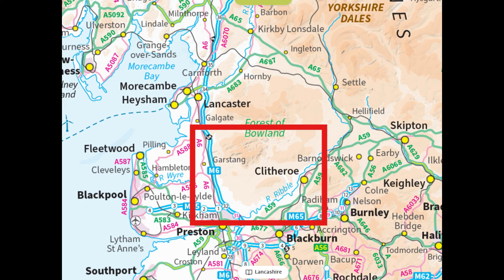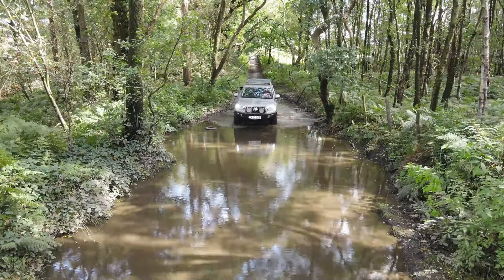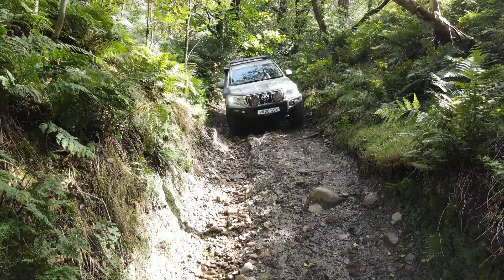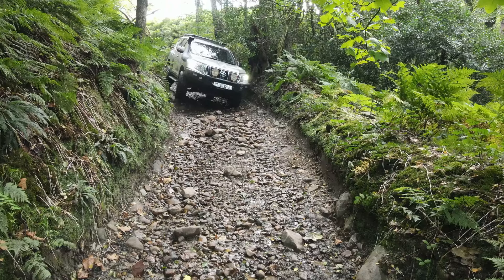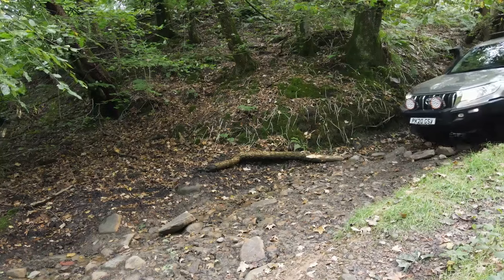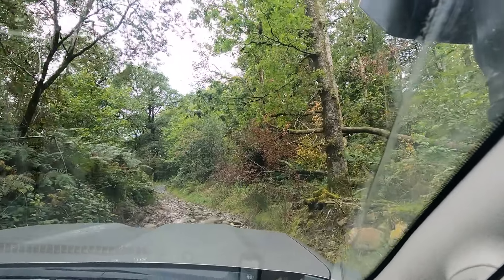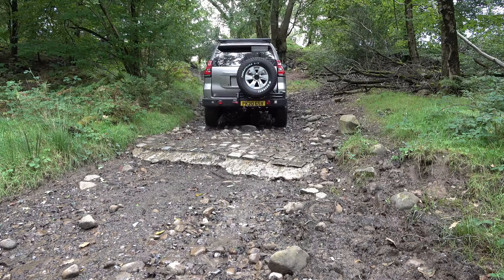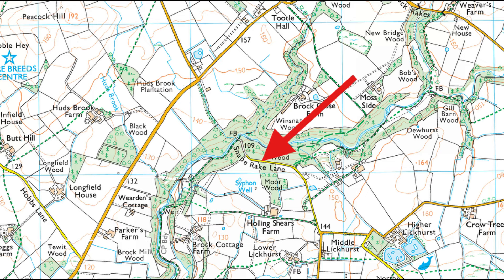GREEN LAING UK - LANCASHIRE - SNAKE RAKE LANE. TOYOTA LANDCRUISER 150